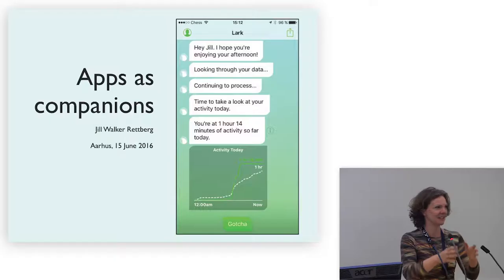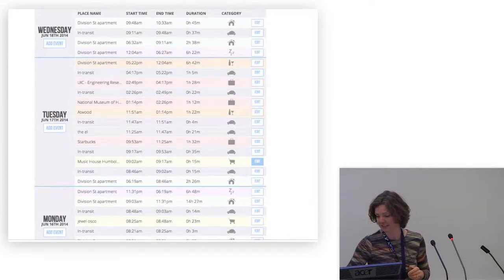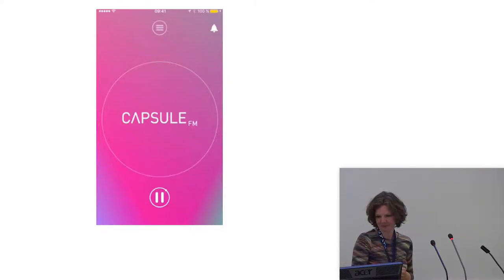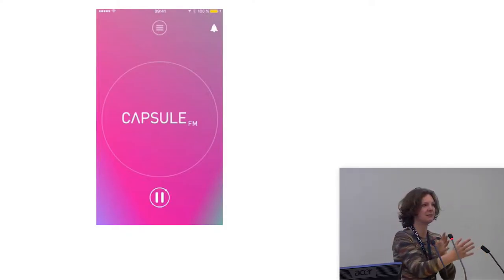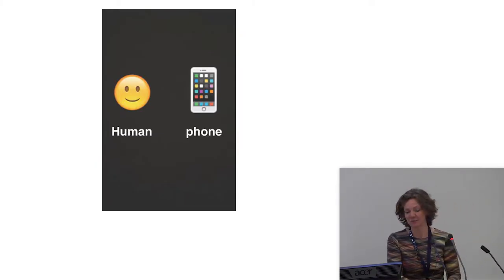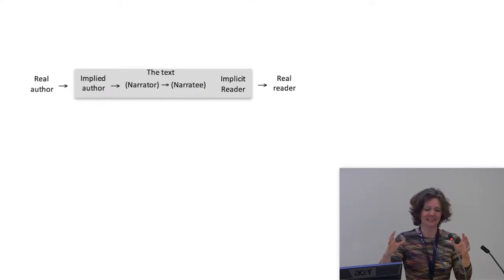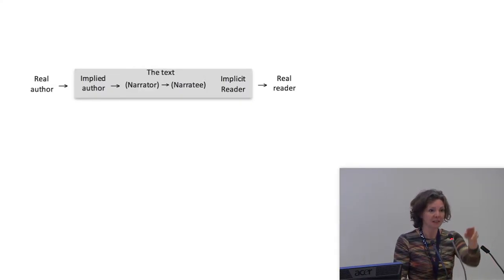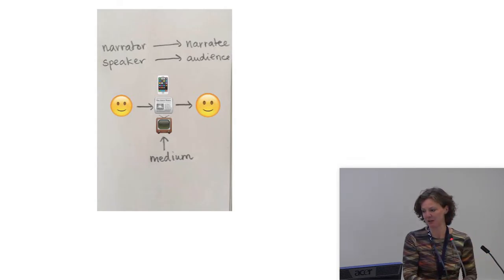The Machine as Confidante, (Jill Walker Rettberg, University of Bergen, Norway)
The Machine as Confidante: How Quantified Self Apps Invite Us to
Confide in Them.

AIAS WORKSHOP: The Quantified Self and the Rise of SelfTracking
Culture, 15. june 2016 (Aarhus Institute of Advanced Studies)